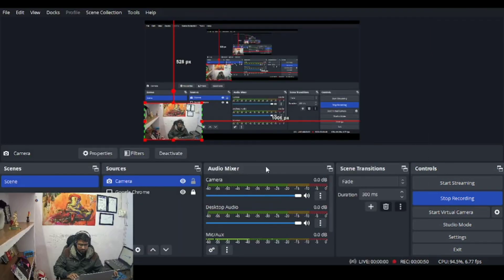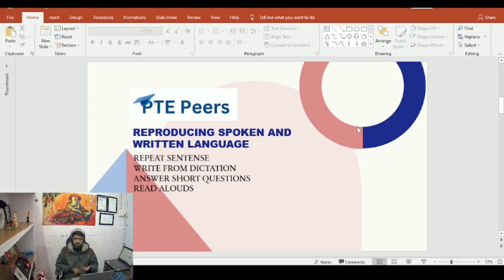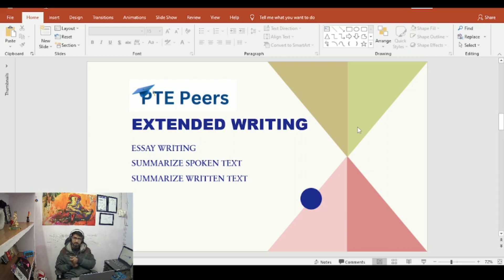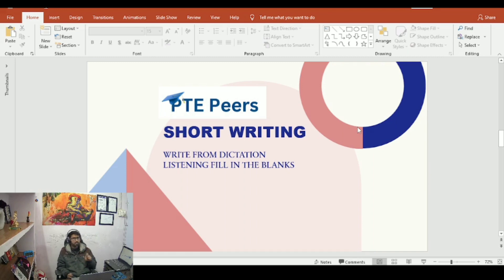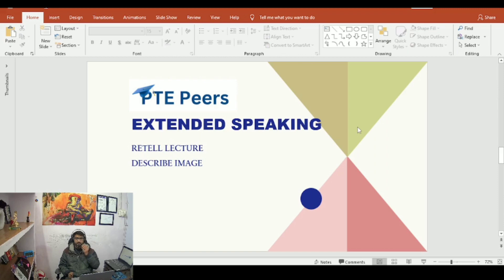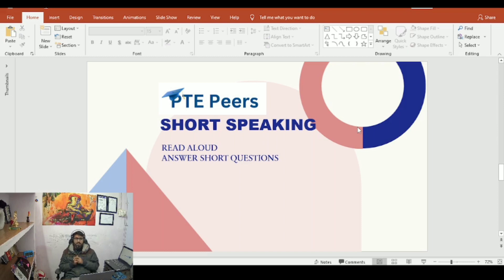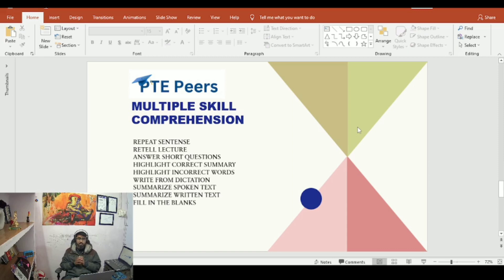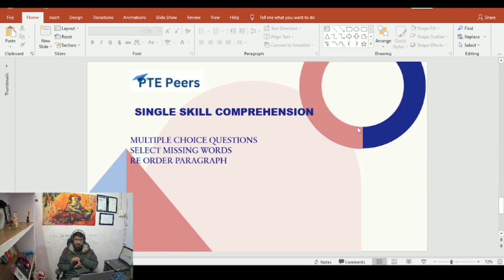PTE ENABLING SKILL CHECK | ANALYSE YOUR PTE ACADEMIC SCORE IN 2023 @ptepeers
Hey students,
Most of you have given your exam or going to give shortly. You may struggle to understand PTE Enabling Skill in 2023. You might be thinking that writing has changed or not? how to score 65 each in PTE? what tips and strategies you can use to get your score? 8 words strategy is working or not?

If you have such problems you can contact PTE PEERS on Live at 08:00 PM IST every night Monday to Friday. or you can join our online or on campus class.